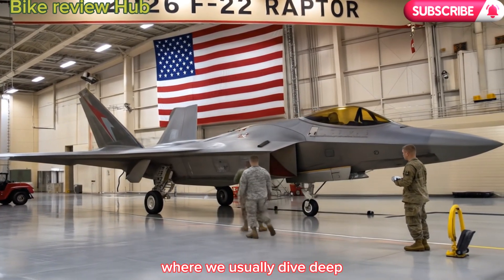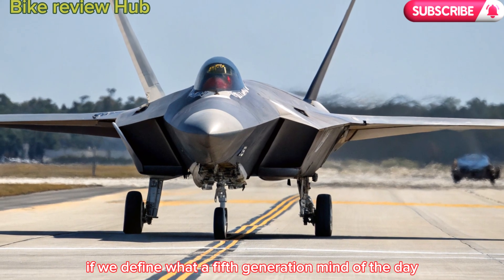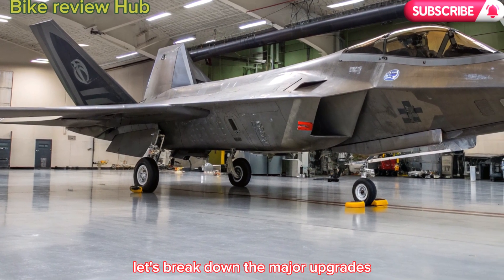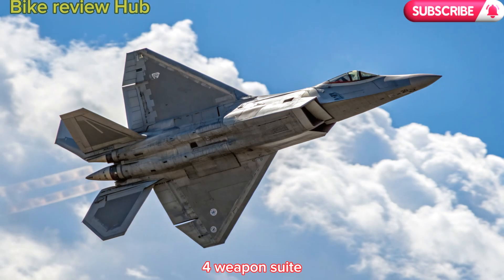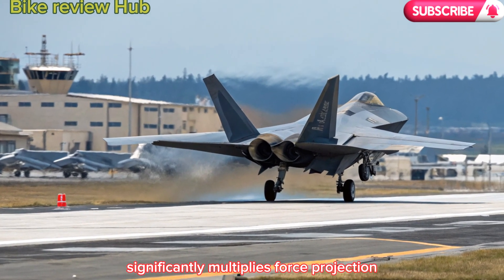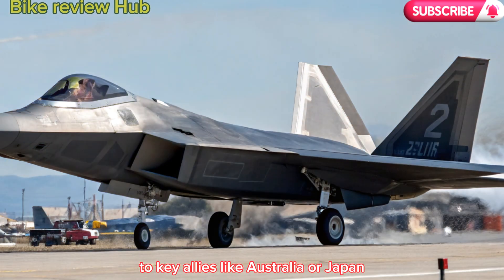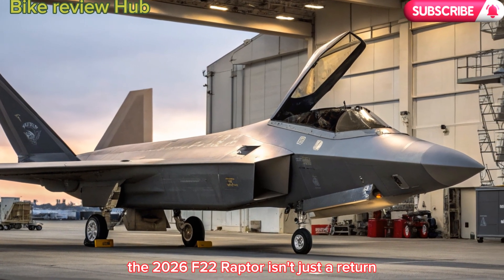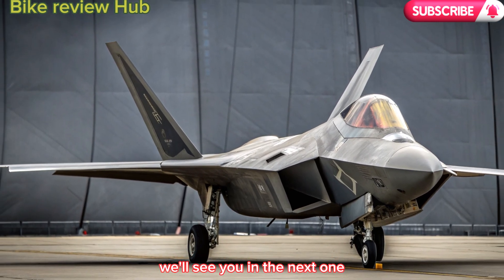New 2026 F-22 Raptor – Next-Gen Upgrades & Stealth Power Revealed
2026 F-22 Raptor – Next-Gen Upgrades & Stealth Power Revealed!

Description:
The legendary F-22 Raptor is back with new 2026 upgrades, and it’s more advanced than ever. In this video, we dive into the cutting-edge technology, stealth enhancements, and performance improvements that keep the Raptor at the top of modern air superiority. From upgraded avionics to next-gen weapons systems, here's everything you need to know about the 2026 F-22 Raptor.

We’ll cover:

New stealth enhancements

Radar and sensor upgrades

Engine improvements & increased range

Advanced weapons integration

Its role in the future of U.S. air dominance

Don’t miss this deep dive into one of the most powerful fighter jets ever built.